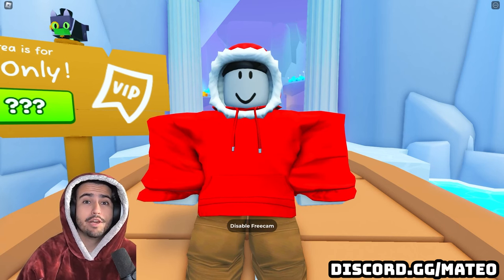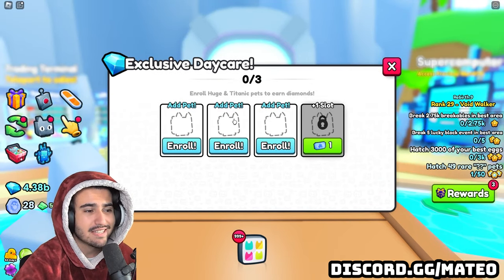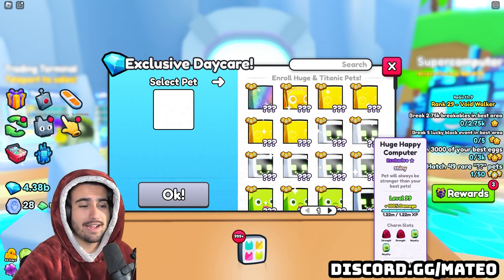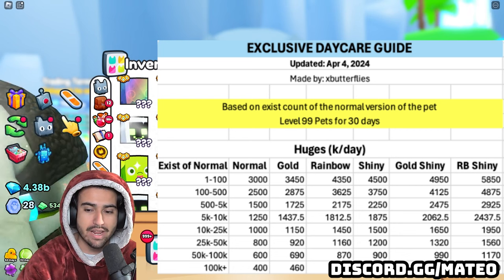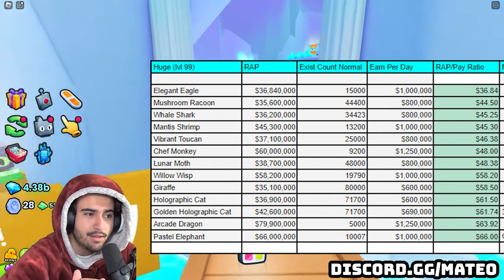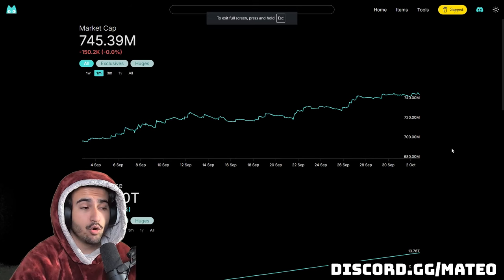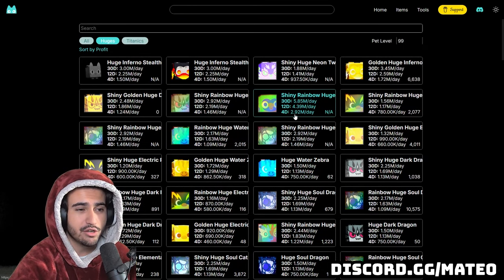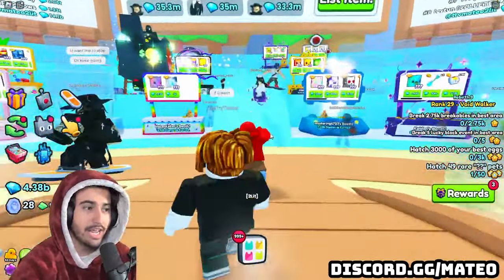*300M Method* Exclusive Daycare Is BROKEN With These Huges In Pet Simulator 99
Might as well take advantage of the exclusive daycare while you can so I show you the best overall huge to use!